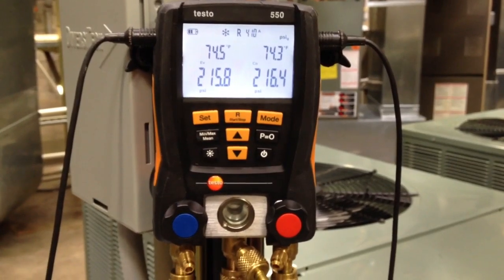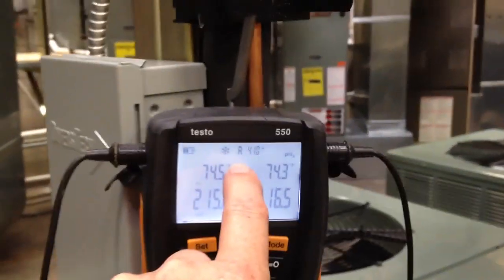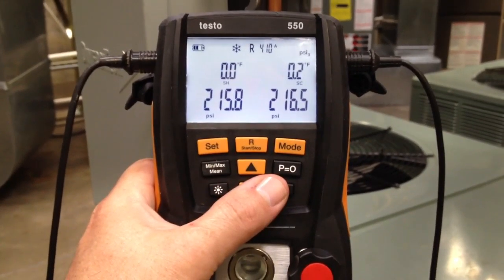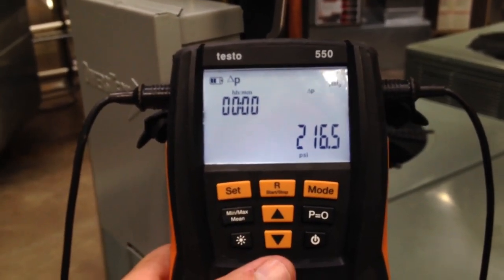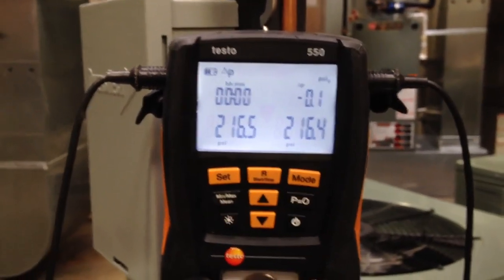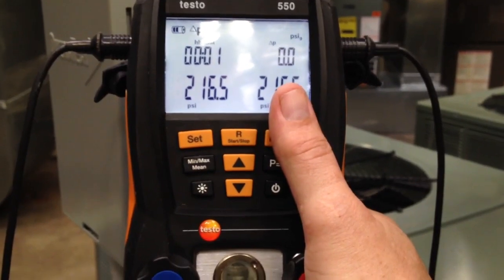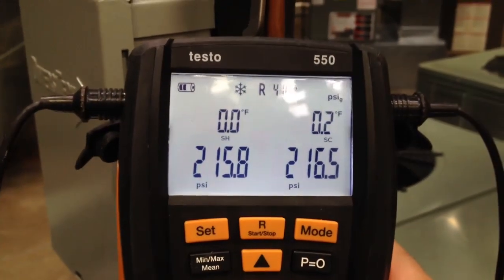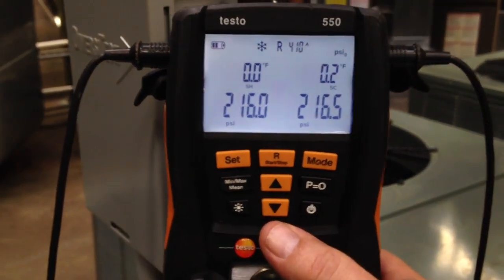Features of the Testo 550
Overview of the basic features of the Testo 550